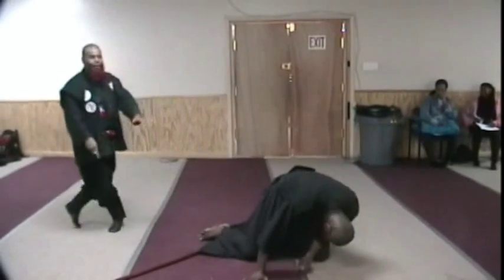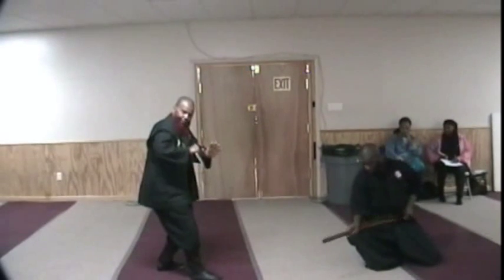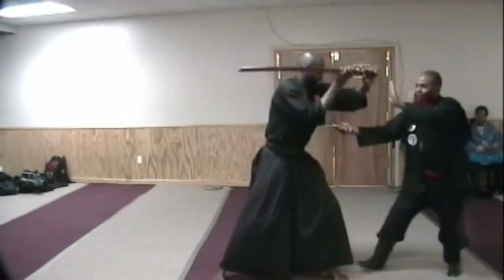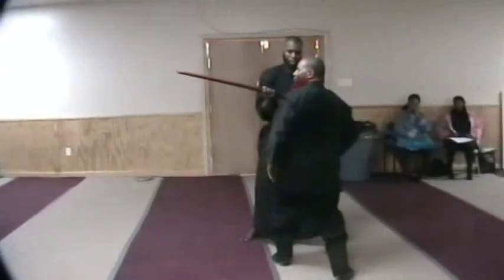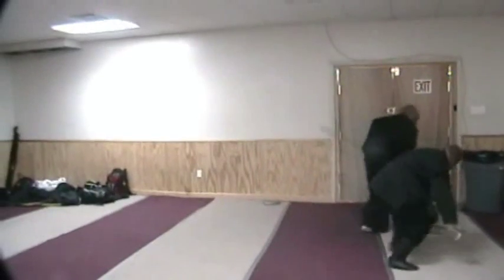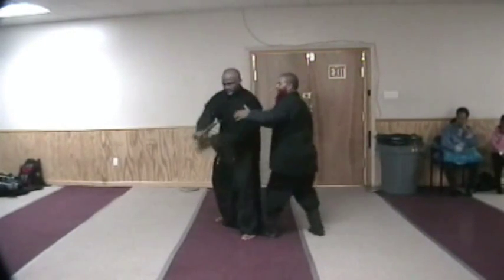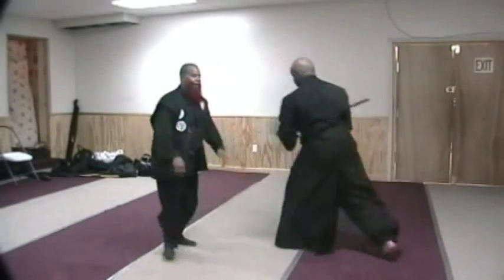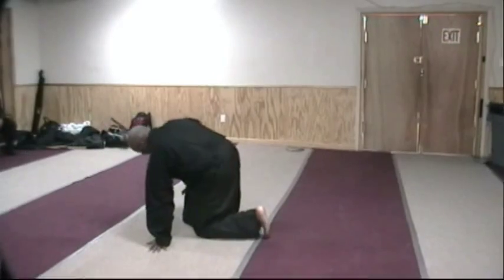Tantojutsu Vol.2 :Precise Blade Strikes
Check out the Shinobi Science schools online store's great items. Goto